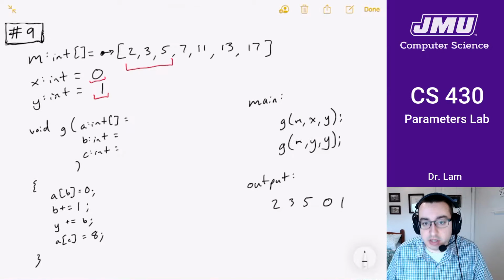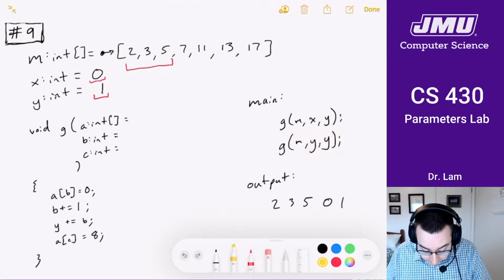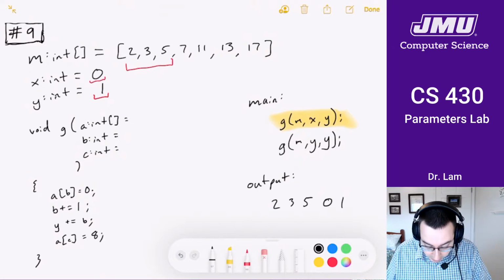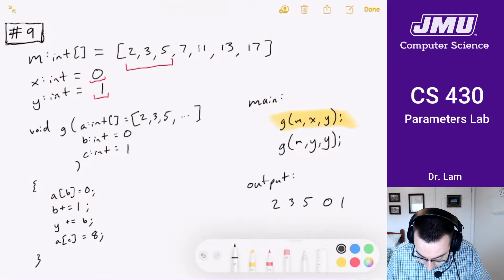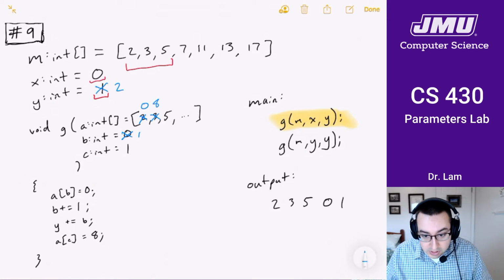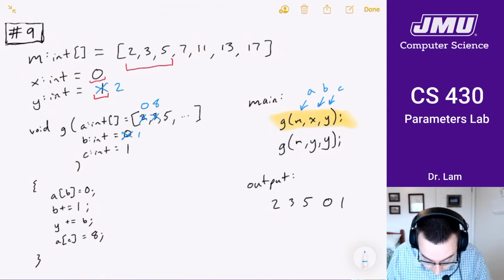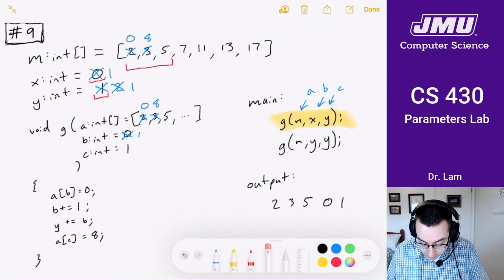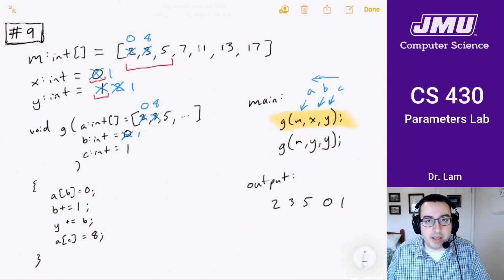JMU CS430 M13 SP20 Lab Problem 9 Part A